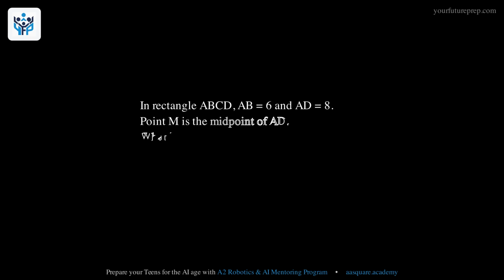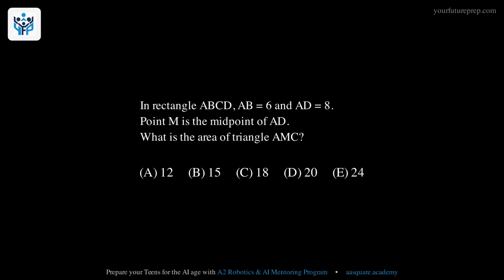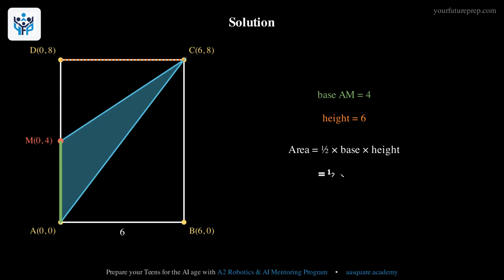2016 AMC 8 – Problem 2: Area of Triangle AMC | Your Future Prep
2016 AMC 8 · Problem 2 · Area of Triangle AMC